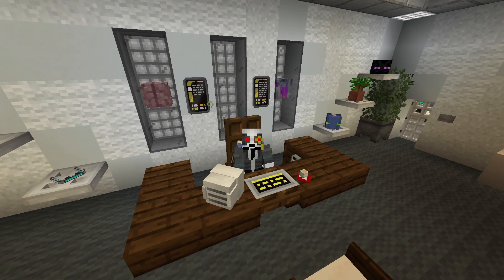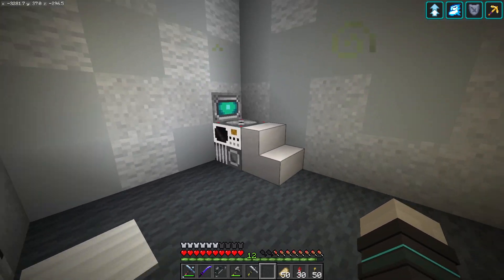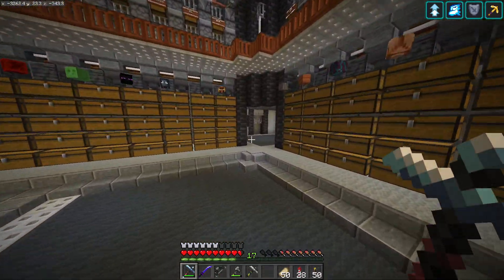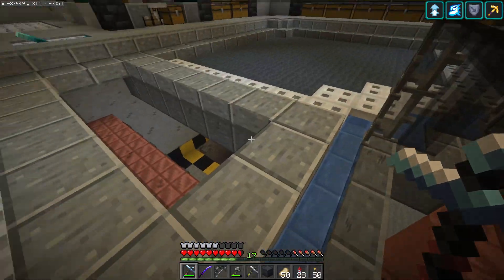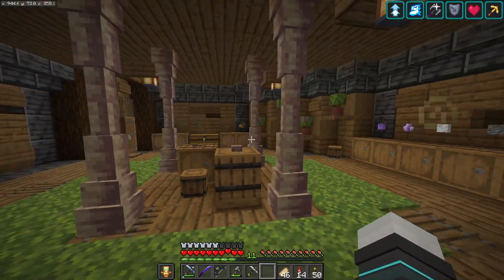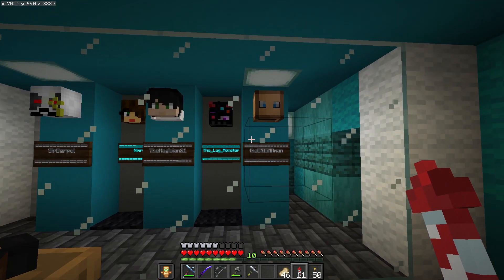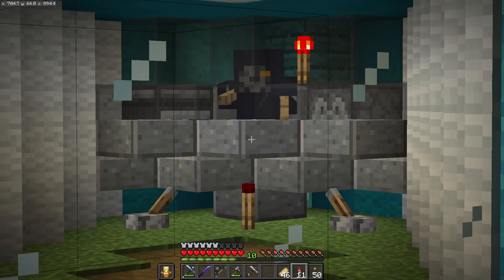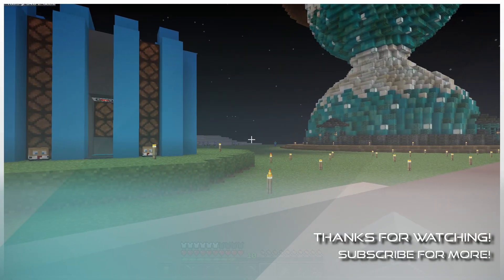Producing Purple - Randomcraft Ep. 13 - Minecraft SMP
We start with a lot of grind. Build a chorus fruit farm, dig down to the new mining level to make space for a gunpowder farm as well, build an amethyst farm, decorate Derpol's office and we stock a lot of new things in our shops. Finally we also pop in the the Time Mag-chine for a brief history lesson.

🎵 Intro/Outro Music - Astronomy by Karl Casey  @WhiteBatAudio

🔹 BSL

📃 Title: Producing Purple - Randomcraft Ep. 13 - Minecraft SMP